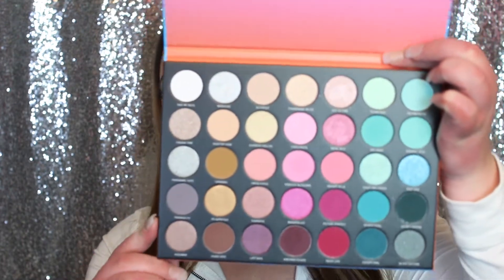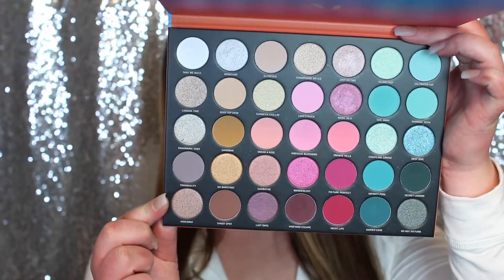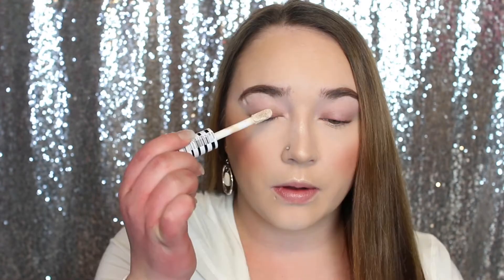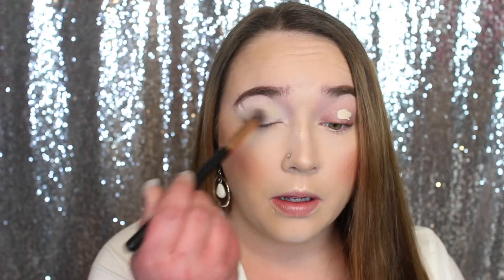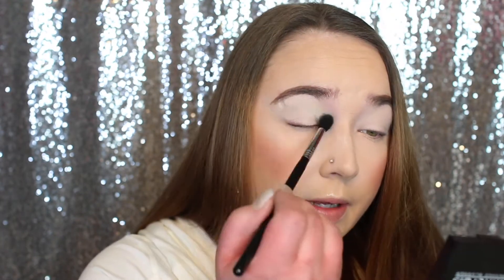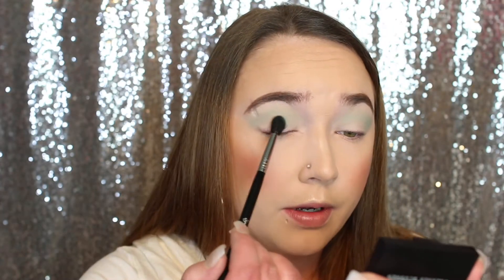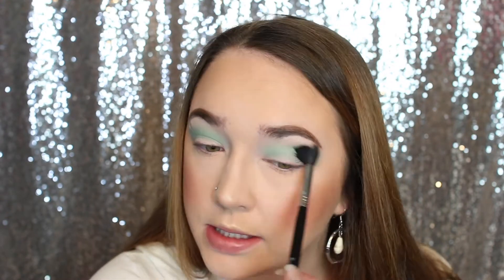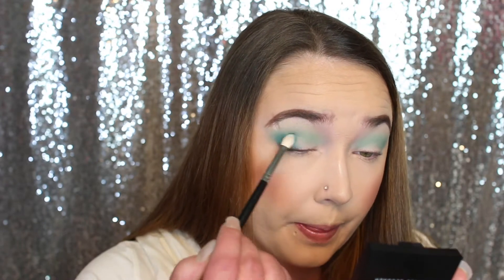NEW Morphe 35s Sweet Oasis Artistry Eyeshadow Palette | Tutorial/Review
Hey babes. I hope you’re doing well.

In Today’s Video I Test Out The New Morphe 35s Sweet Oasis Eyeshadow Palette.

Xoxo

Lighting I use: